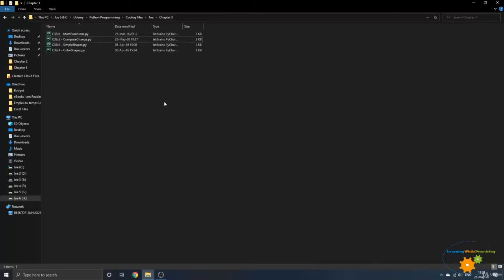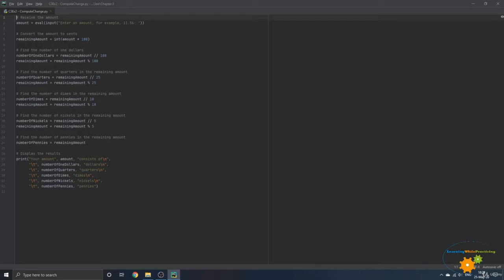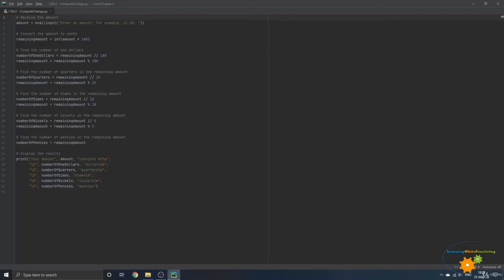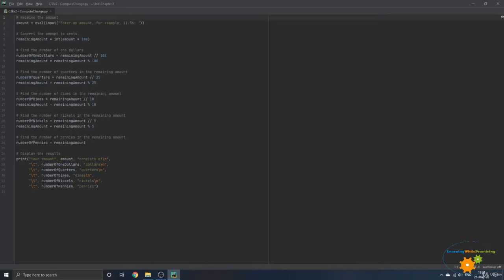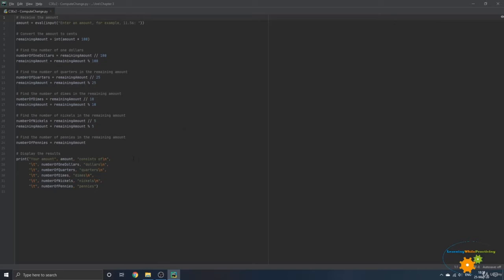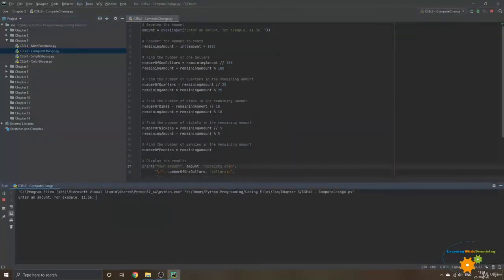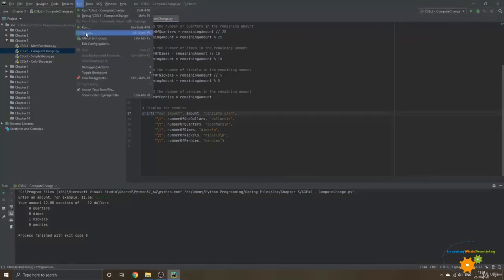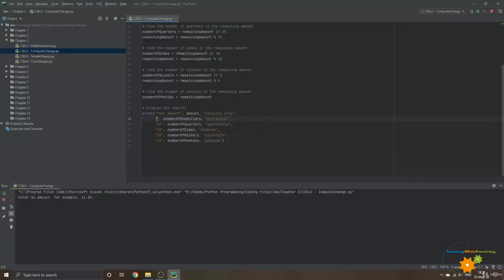3 C3Ex2 Compute change